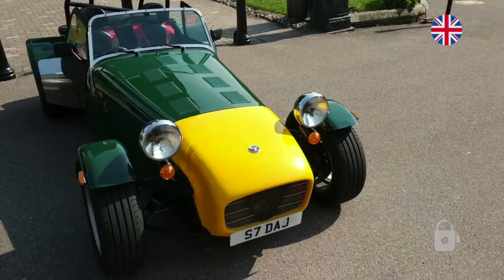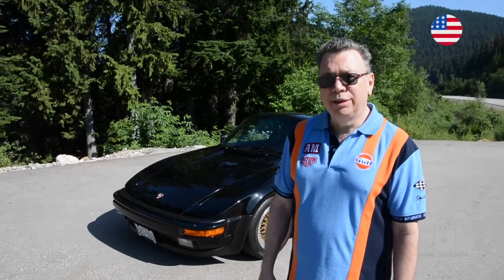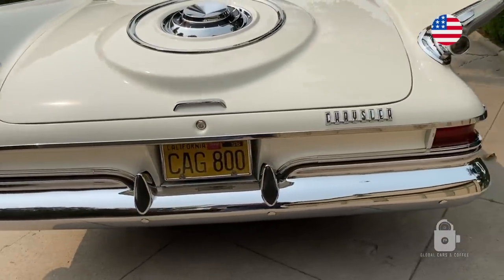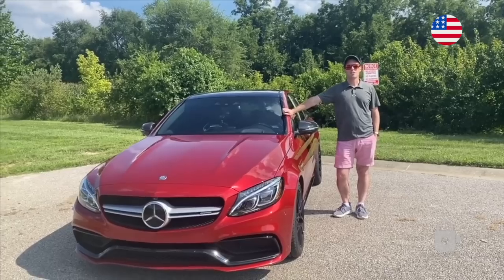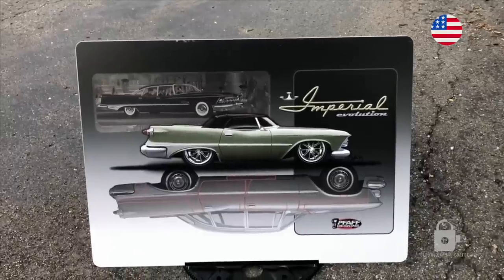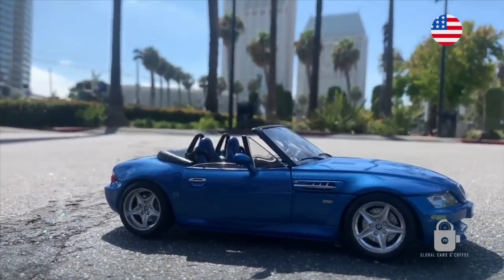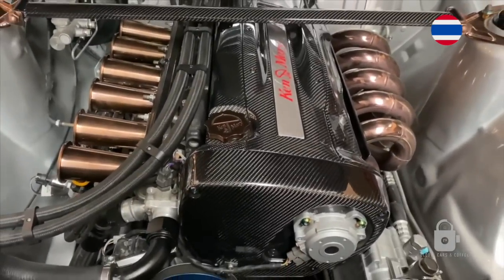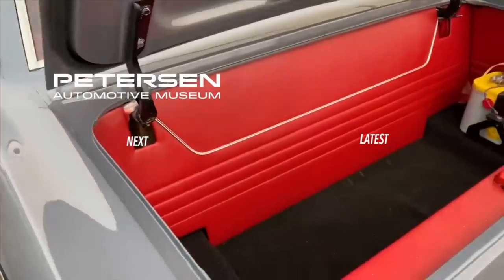THE LARGEST VIRTUAL CAR SHOW IS BACK | PETERSEN CARS & COFFEE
Enjoy the Petersen Automotive Museum's Global Cars & Coffee presented by Omaze. This week, we're back after hosting Petersen Car Week with a host of cars from around the world. Enjoy everything from Porsche to BMW to Skyline! Our virtual car show is open to all cars and we give out three awards at every show, Best of Show, Petersen Perfection, and Peoples Choice.

This Car show always features unique and rare cars from enthusiasts like you.

Make sure to register and share your story!

Support the museum and enter for a chance to win a BMW 2002 Turbo